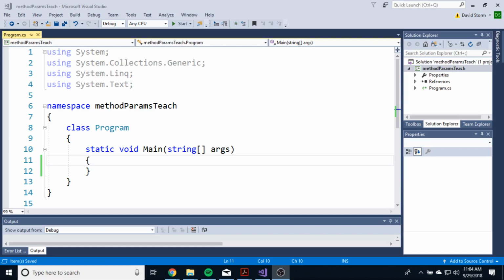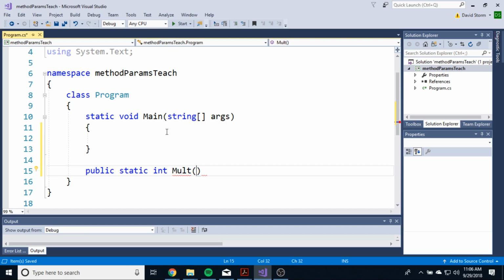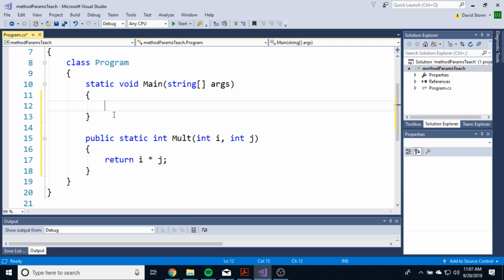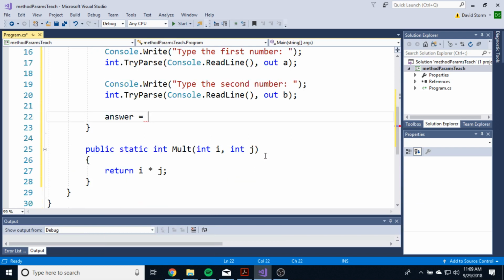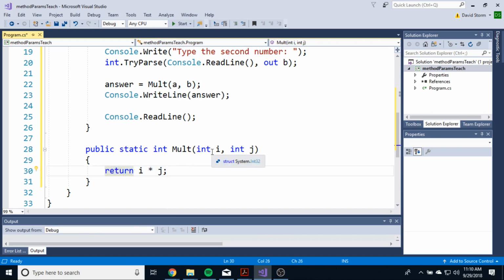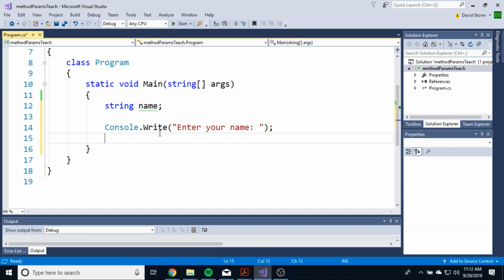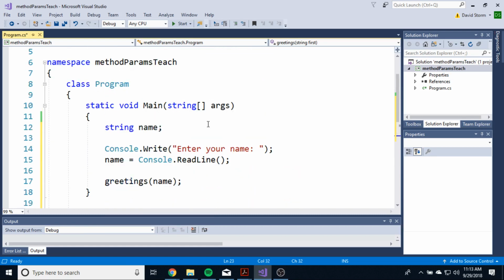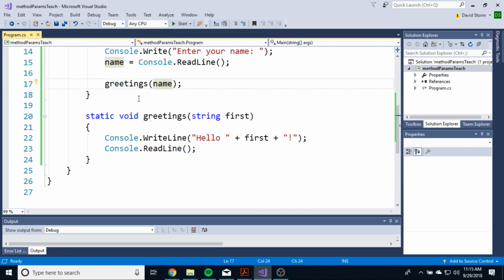Computer Programming - Video 15 - Method Parameters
A video teaching method parameters in C#.